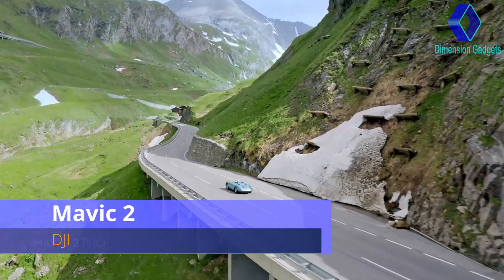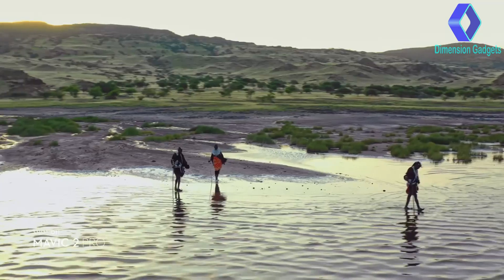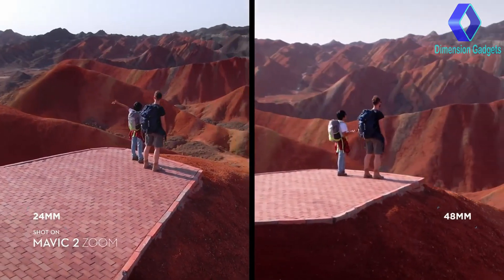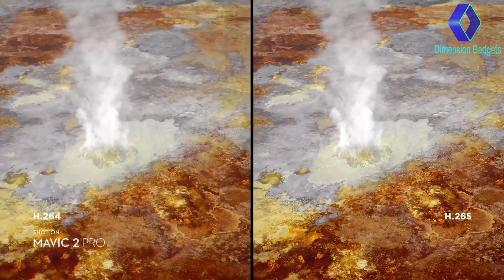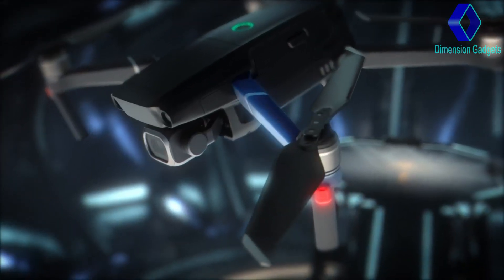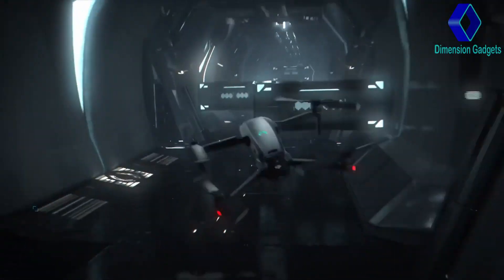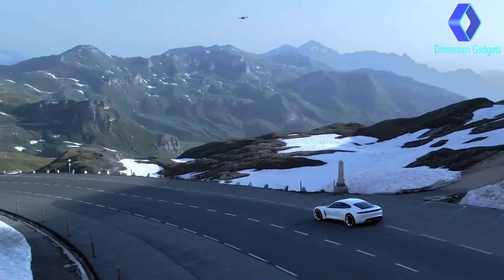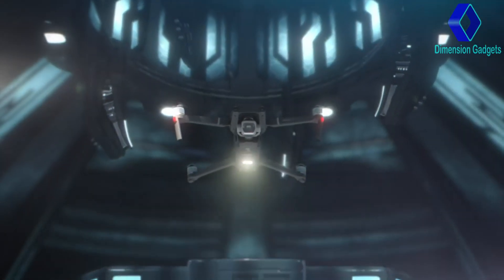DJI - Mavic 2 Drone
A drone that embodies all of DJI's advanced, signature technologies, and is able to redefine what is possible for the world of aerial photography.

Made in Sweden, Hasselblad cameras are renowned for their iconic ergonomic design, uncompromising image quality, and Swedish craftsmanship. Since 1941, Hasselblad cameras have captured some of the world’s most iconic images – including the first moon landing.
Mavic 2 Pro comes equipped with the all-new Hasselblad L1D-20c camera. The L1D-20c possesses Hasselblad’s unique Hasselblad Natural Colour Solution (HNCS) technology, 5 helping users to capture gorgeous 20-megapixel aerial shots in stunning color detail.

Features:
-20 MP 1” CMOS Sensor
-Adjustable Aperture, f/2.8 – f/11
-10-bit Dlog-M
-10-bit HDR Video
-4K, 2.7K & FHD Video Resolution
-72 kph Max Speed
-6000 m  Max Service Ceiling Above Sea Level
-31 minutes Flight Time
-18 km Max Flight Distance

Powered by a 1/2.3-inch 12-megapixel sensor with up to 4x zoom, including a 2x optical zoom (24–48 mm), 4 the Mavic 2 Zoom is all about dynamic perspectives. Capture everything from wide angle to mid-range shots for even more creative options.

Features:
-12 MP 1/2.3” CMOS Sensor
-48 MP Super Resolution Photo
-4x Lossless Zoom FHD Video
-Dolly Zoom
-4K, 2.7K & FHD Video Resolution
-72 kph Max Speed
-6000 m  Max Service Ceiling Above Sea Level
-31 minutes Flight Time
-18 km Max Flight Distance

Links:
1. DJI Mavic 2

to continue to make videos for you to watch.

These videos belong to the website owner and the product owner.